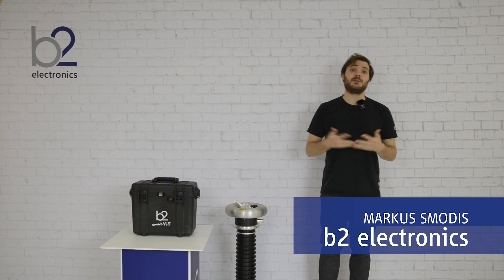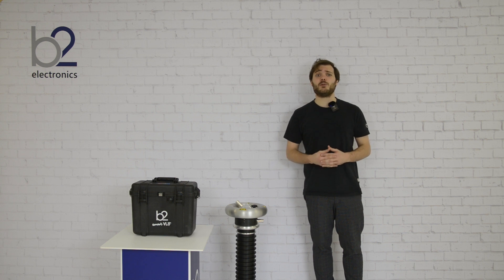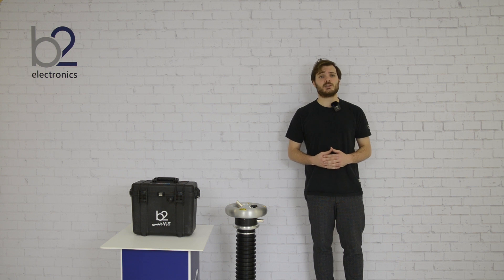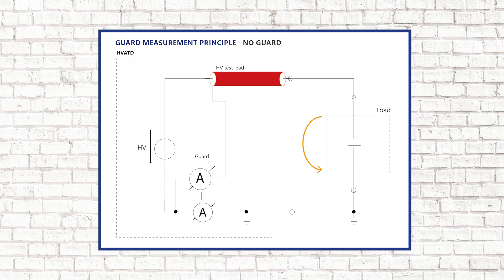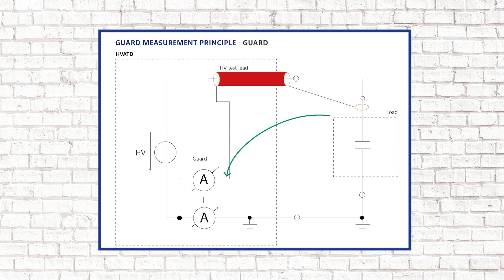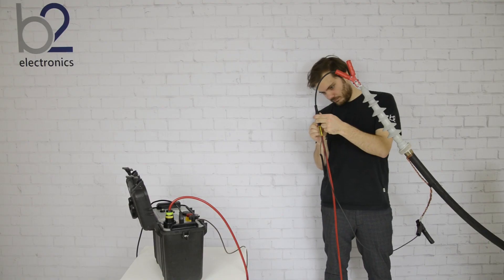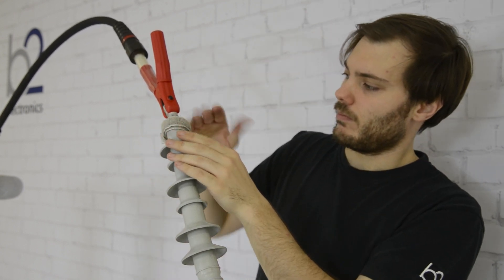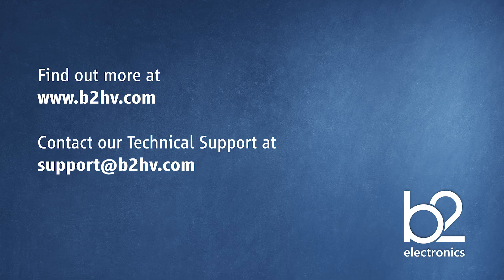Measurement Setup TD diagnostics considering the leakage current compensation (Guard)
Connection with device under test via (1) an HVA device with an internal TD unit and (2) via an external TD unit. You may find out how it works and what advantages it has for the measurement. In this video we focus on connection technique only.

0:00 - Welcome/Overview
1:22 - Functionality guard compensation
2:04 - Guard compensation for units with integrated TD unit
2:31 -  Guard compensation for units with external TD unit